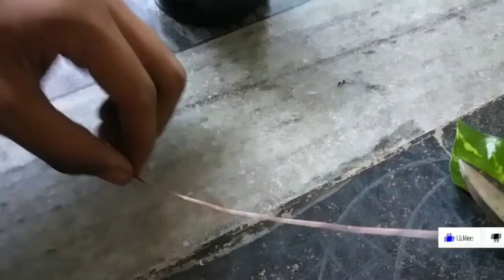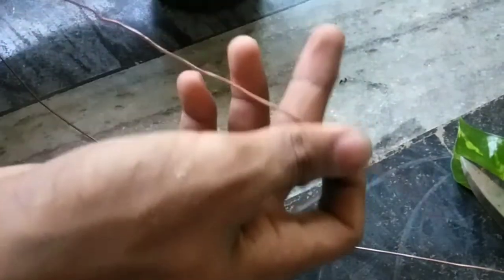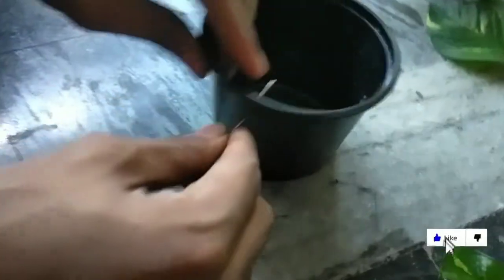planting on cycle wheel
This is a simple upcycling idea using cycle wheel.we are setting pots  and planting plants  in it.
It's a simple wall decor idea .